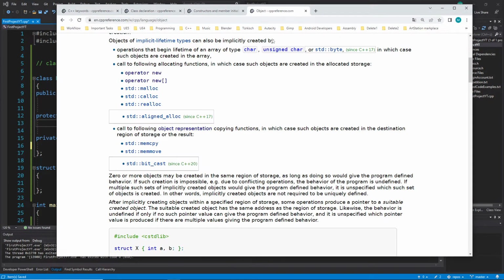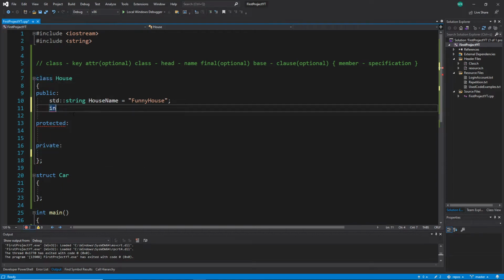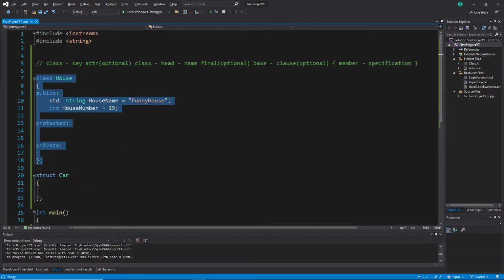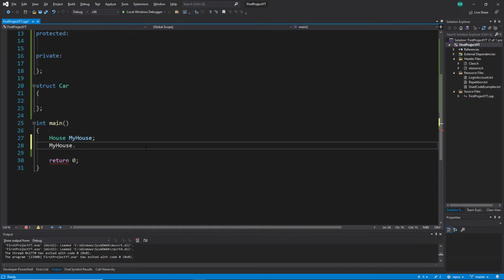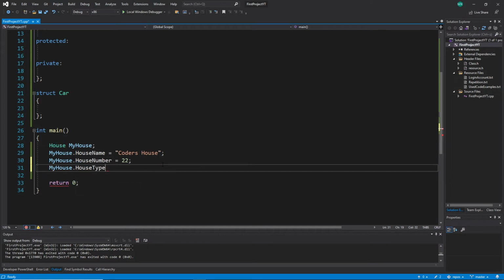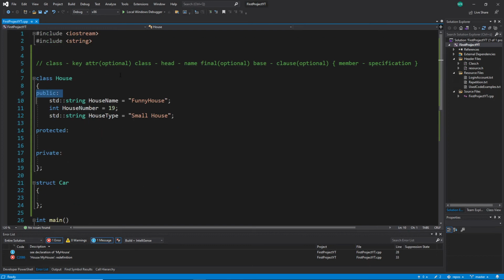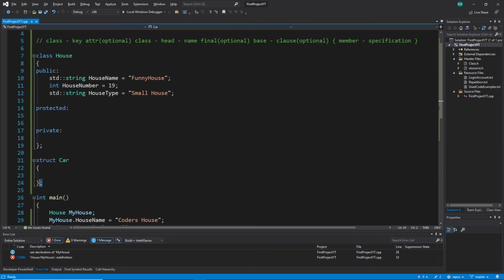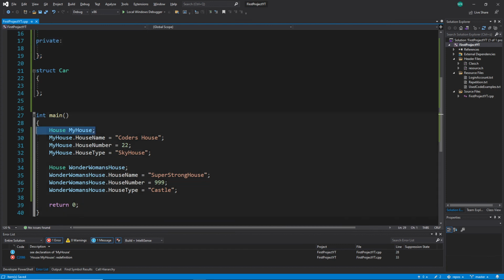C++ Beginner Tutorial - Basics - #157 - Object Confusion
Hi, here we talk about this object confusion in c++.